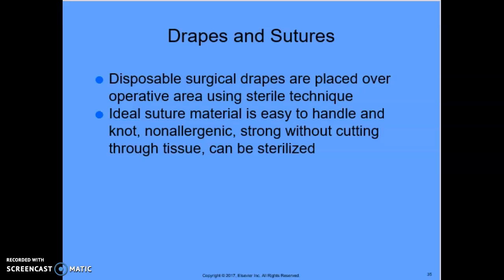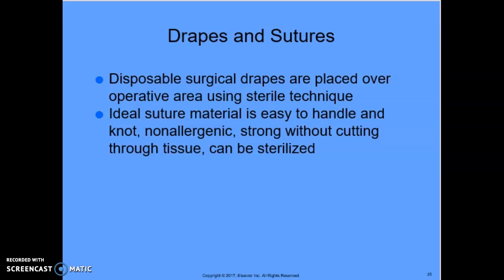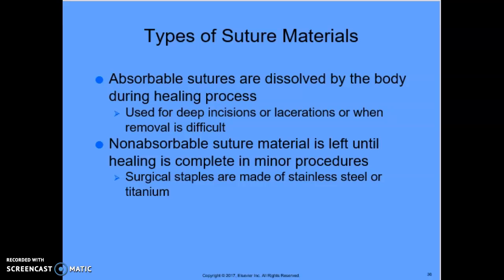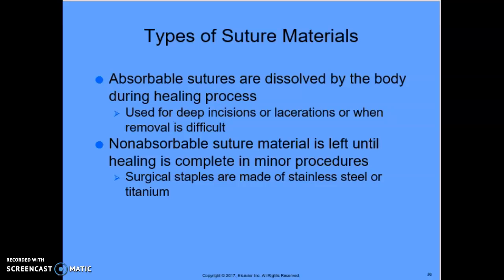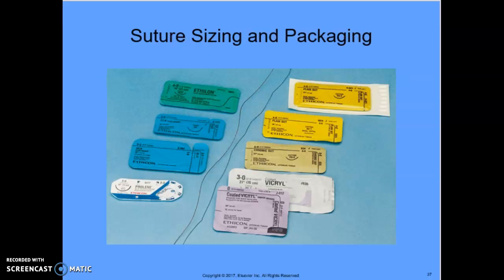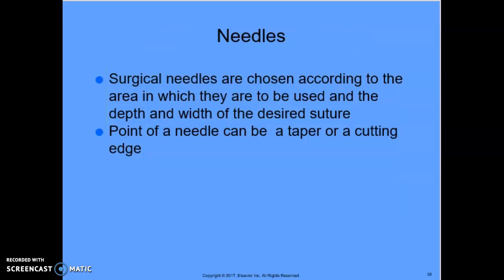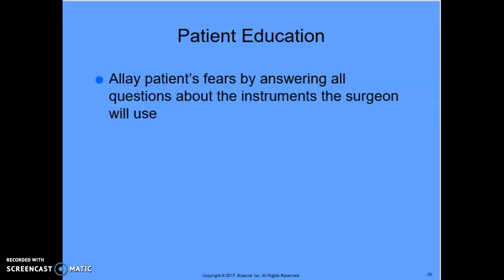ALH 7 Chapter 32 Lecture Part II